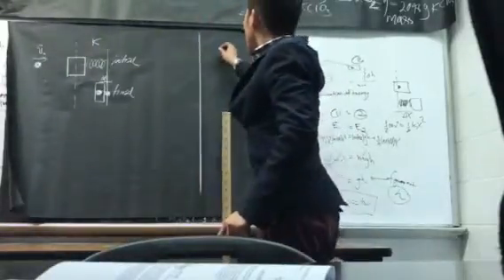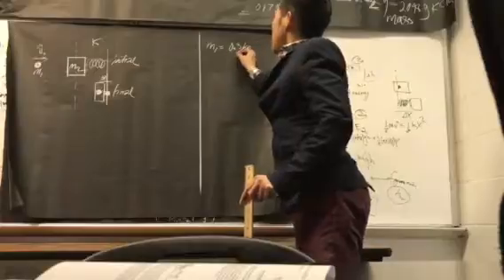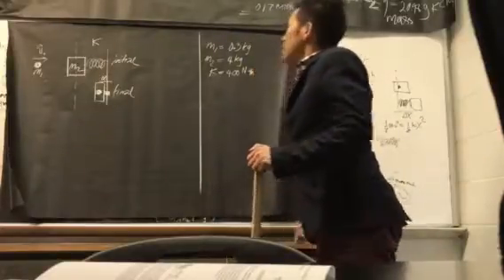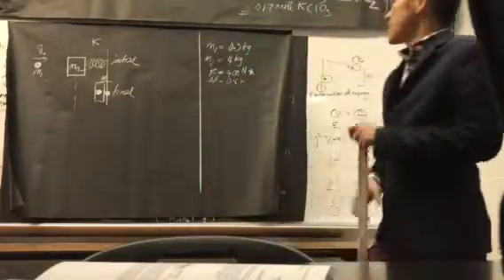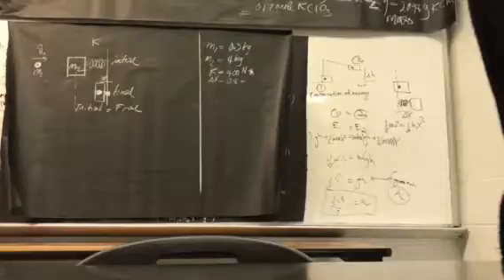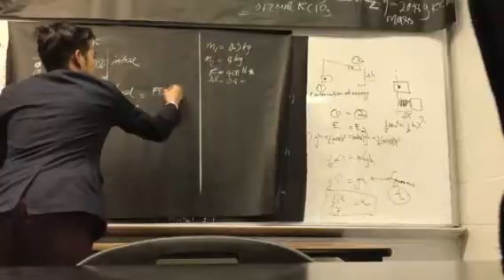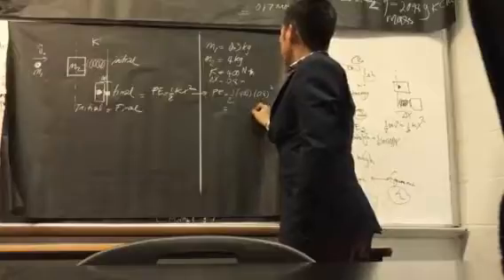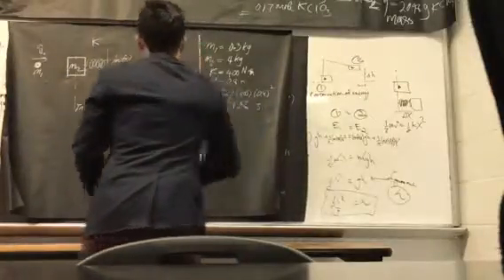Final exam review part II